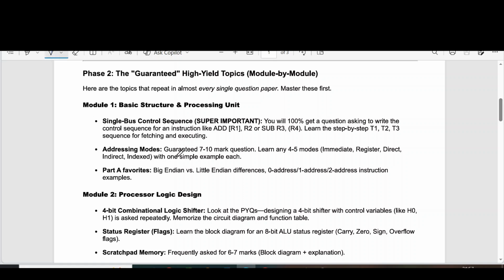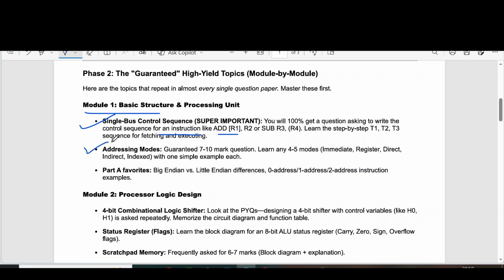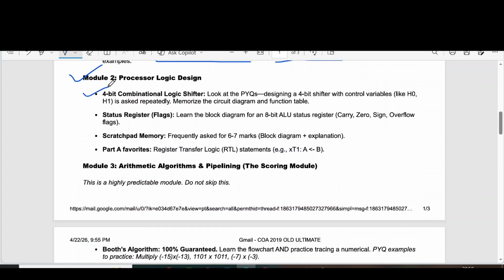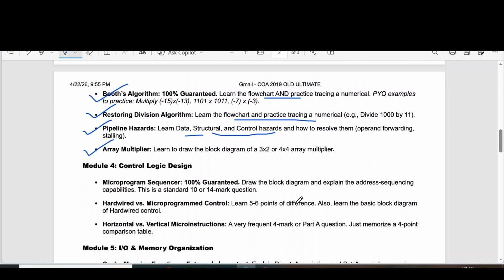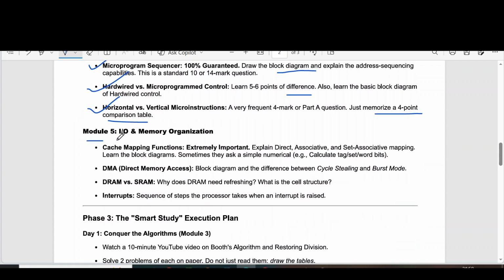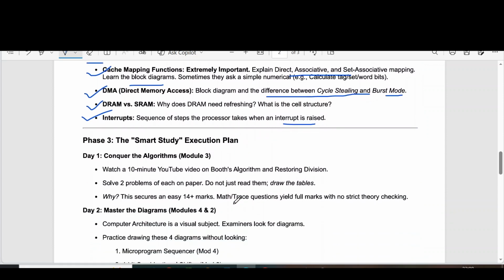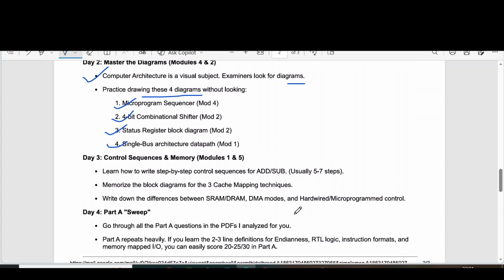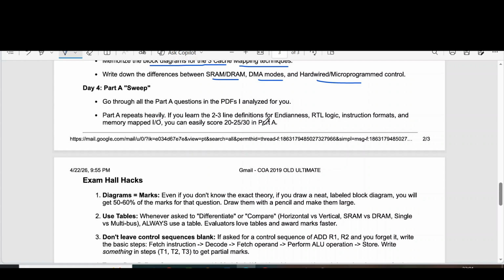KTU - COA SUPPLY IMPORTANT TOPICS - 2019 SCHEME